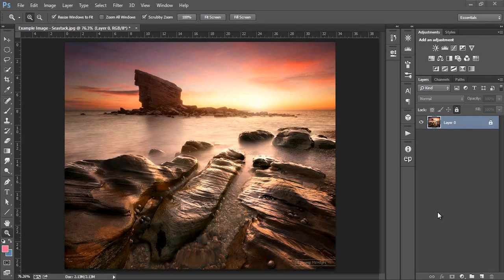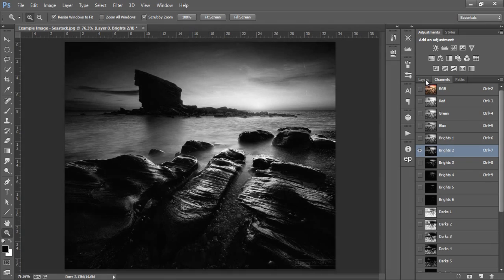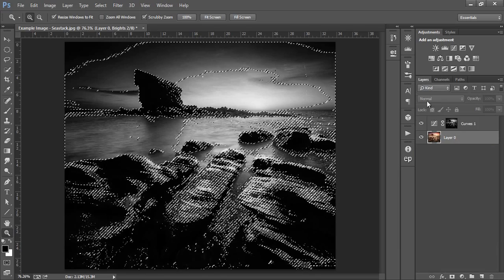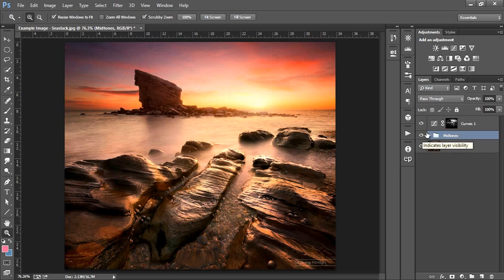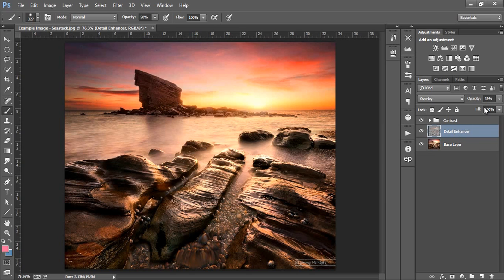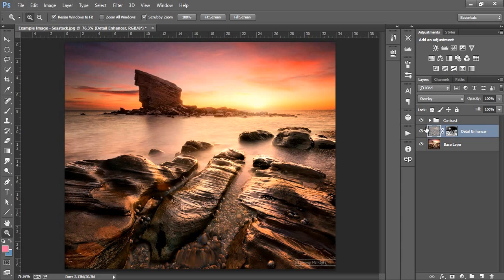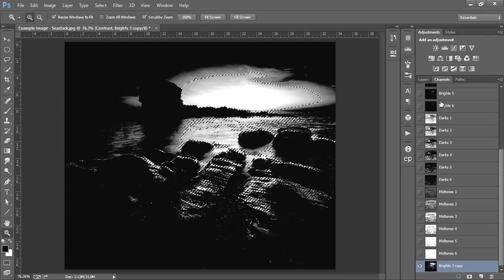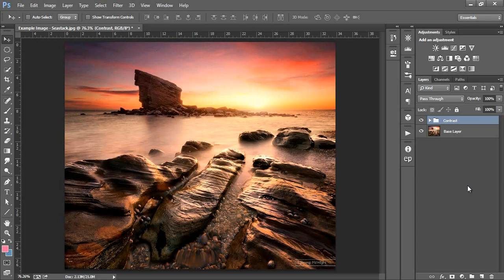Photoshop tutorial-Making Specific Adjustments